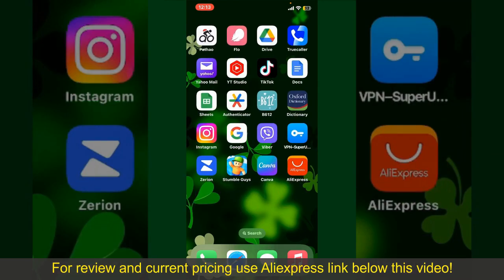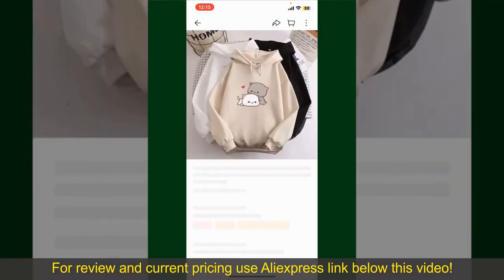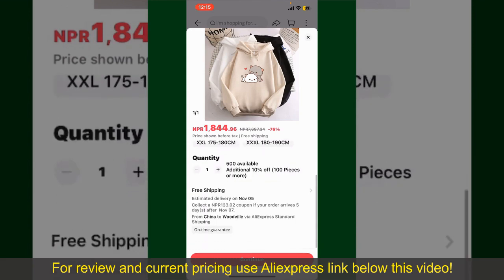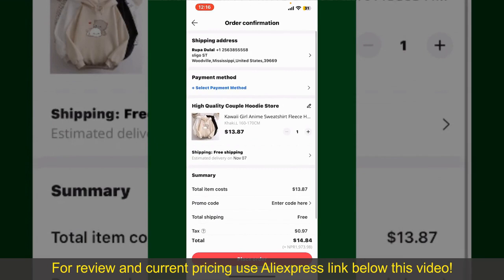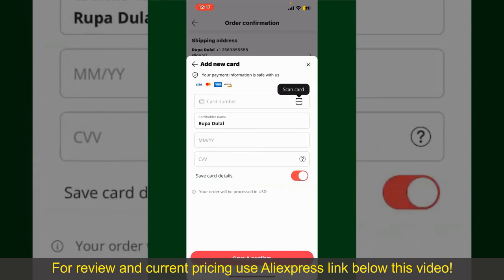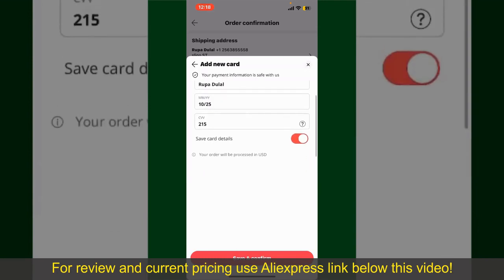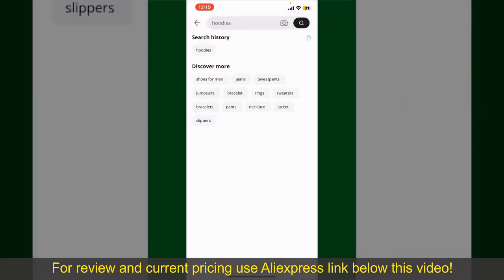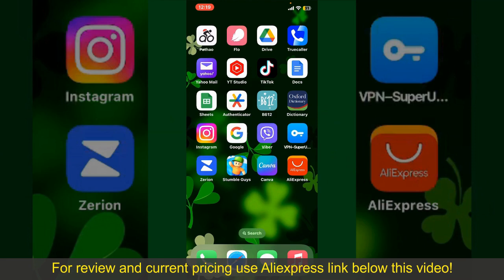Review HOTWAV R5 Tablets Global Version Android 12 2024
HOTWAV R5 Tablets Global Version Android 12 Octa core 4GB 64GB 15600mAh 10.1 HD+ Display 16MP Rear Camera

Check the price or purchase in the

The HOTWAV R5 tablet features a global version of Android 12, providing access to a wide range of apps and features. With an octa-core processor, 4GB RAM, and 64GB ROM, it delivers smooth performance for multitasking and multimedia consumption. Its 10.1-inch HD+ display offers crisp visuals, while the 15600mAh battery ensures long-lasting usage. Equipped with a 16MP rear camera, it captures clear photos and videos, making it suitable for photography enthusiasts. Whether for work, entertainment, or creativity, the HOTWAV R5 offers versatility and performance in a sleek and portable package.